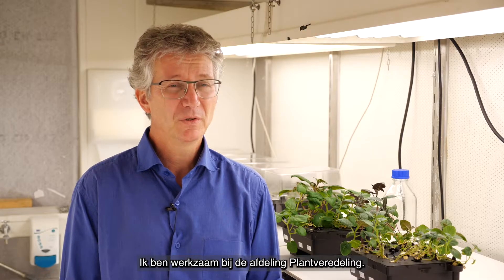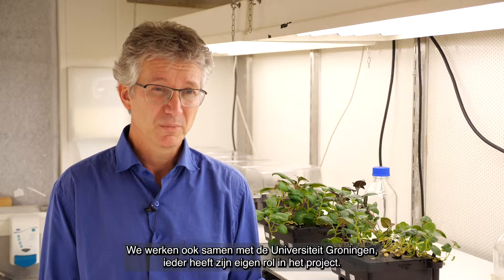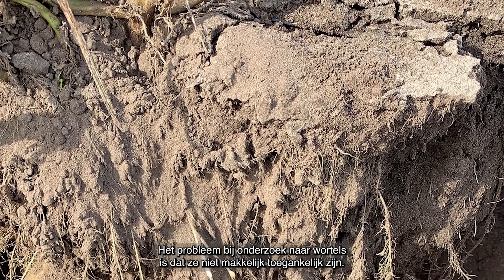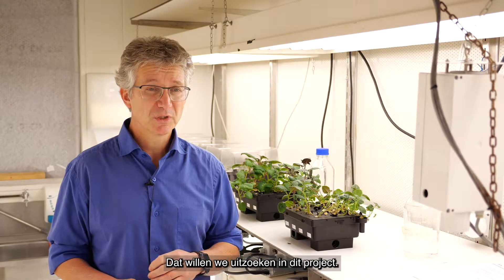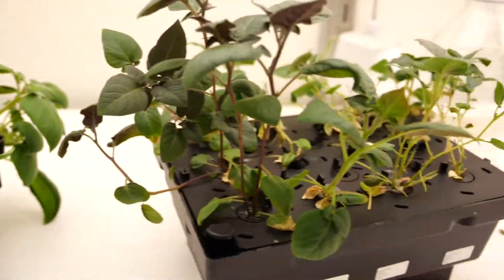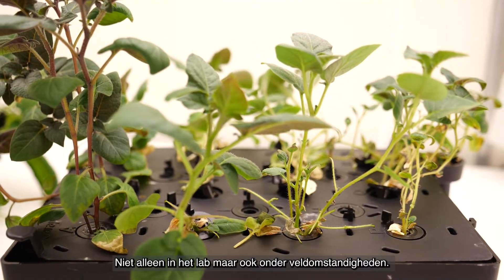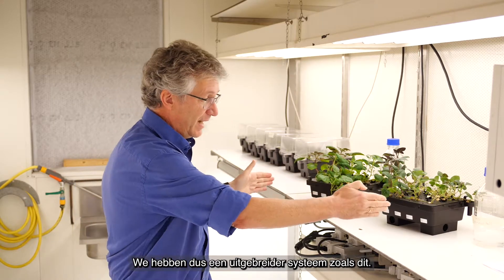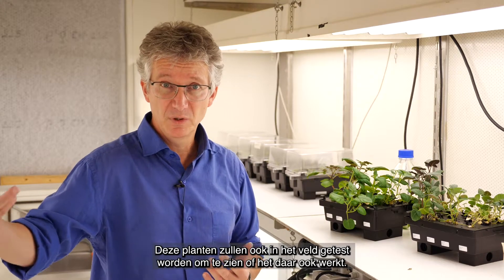Getting to the Roots of Stress Resilience of Potato Plants - Holland Innovative Potato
Holland Innovative Potato, project 1.2: Getting to the Roots of Stress Resilience of Potato Plants.